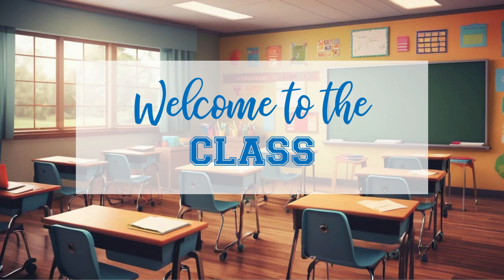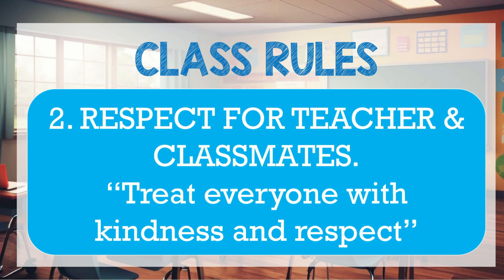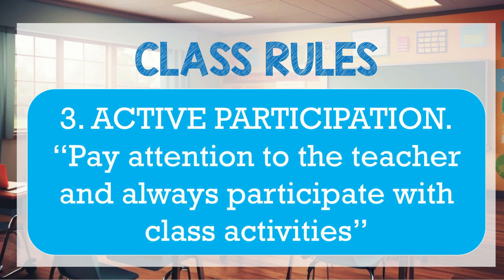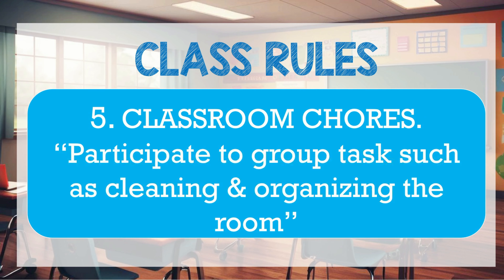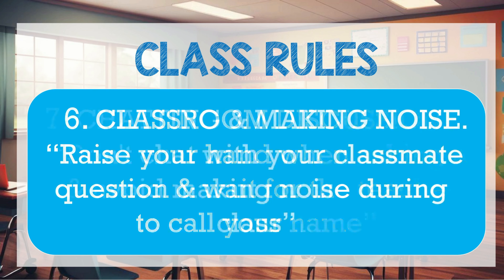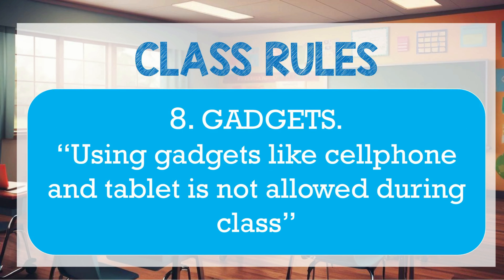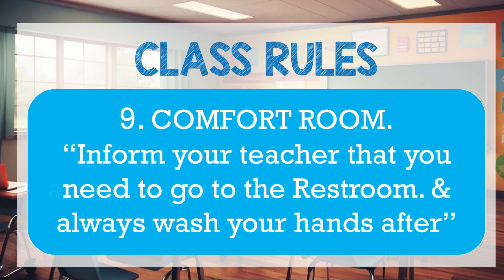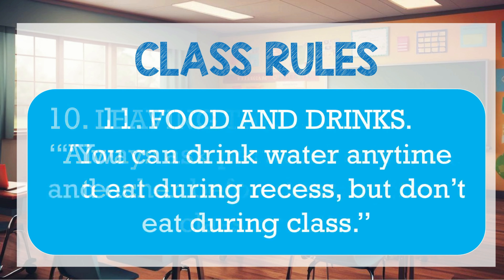Classroom Rules & Regulations Male Version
Classroom Rules and Regulation
Here is the downloadable PDF files